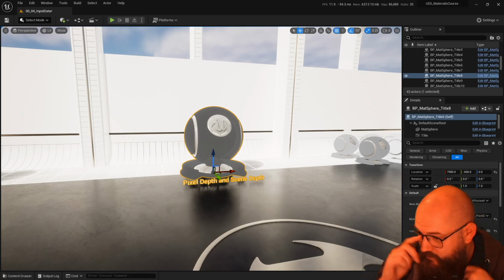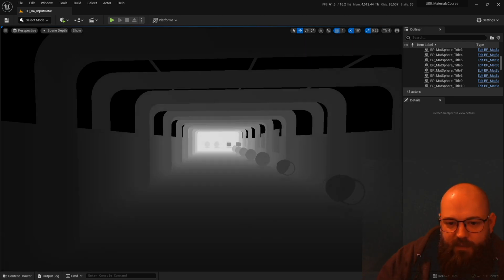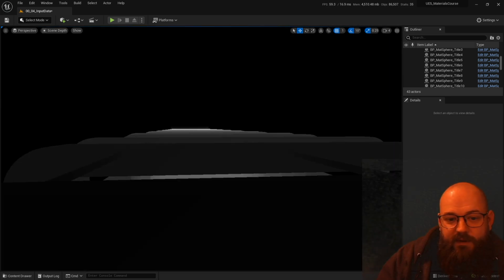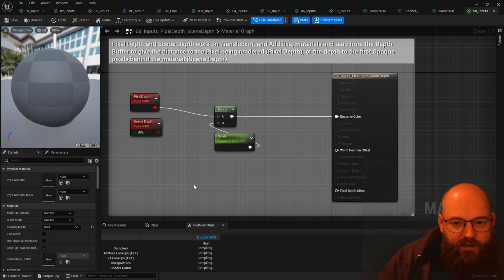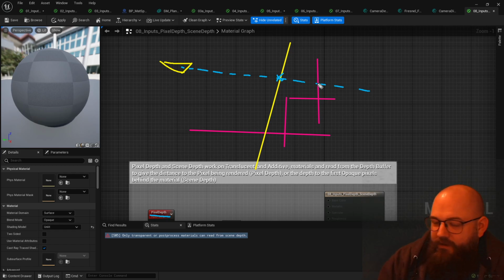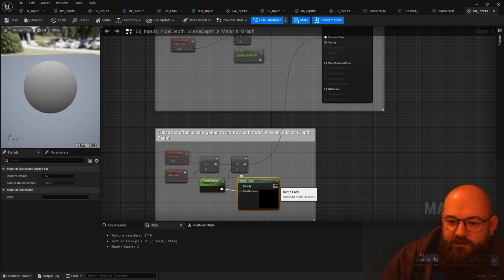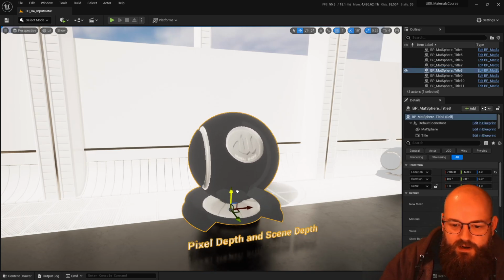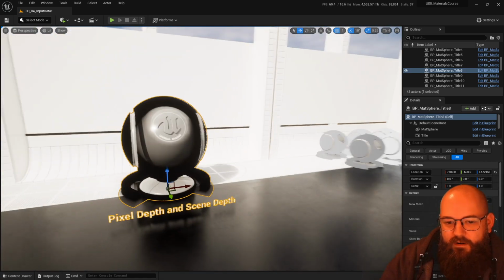Material Editor Reference 44 - Input Data - Pixel Depth, Scene Depth